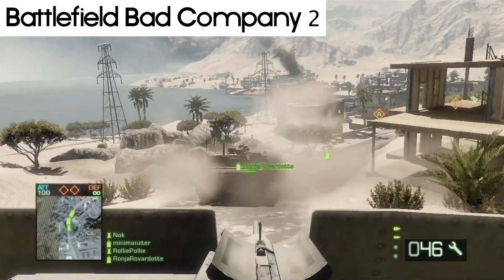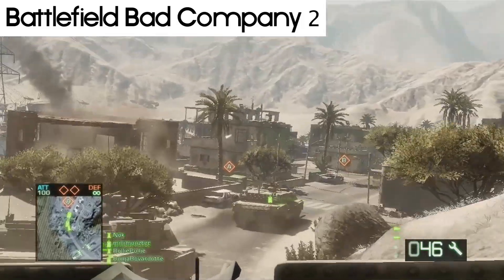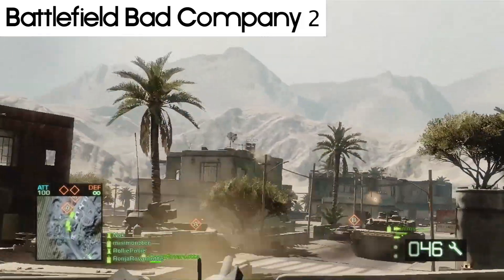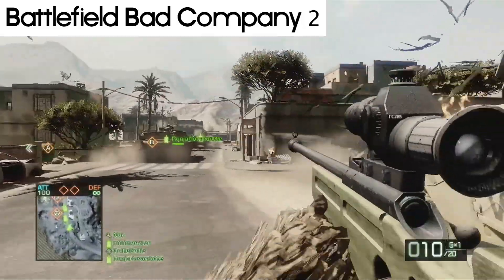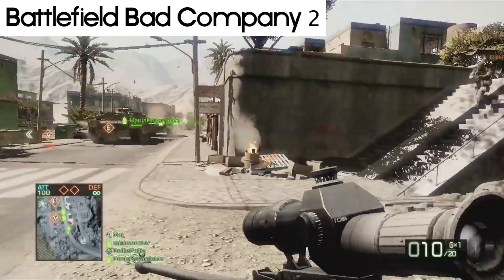DICE Talks Frostbite 2 And Destructability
DICE talks about the history, necessity, and capabilities of their new Frostbite 2 engine.